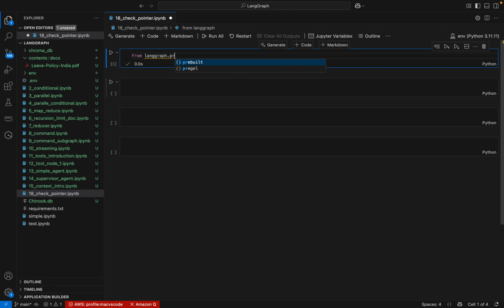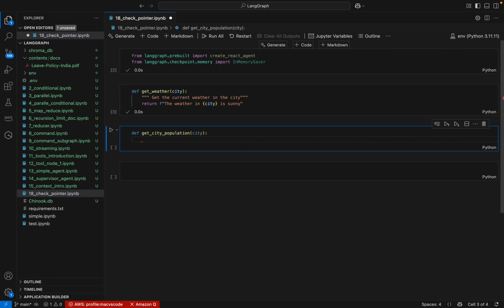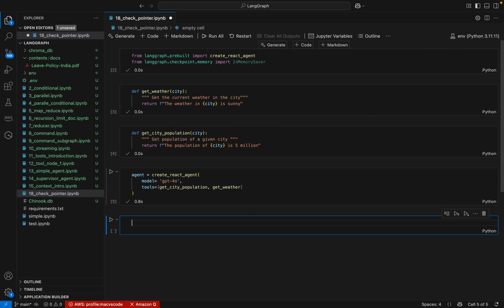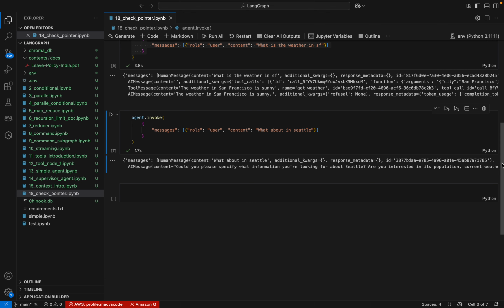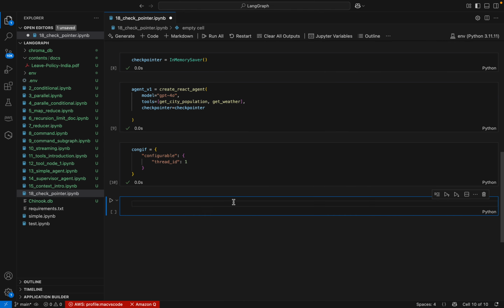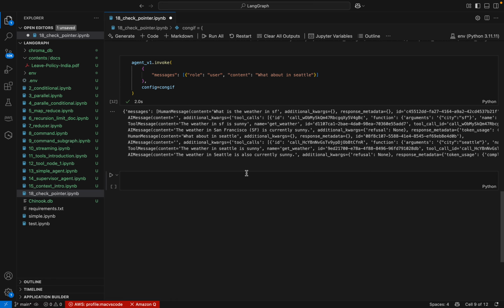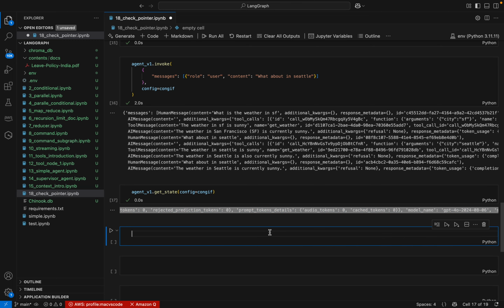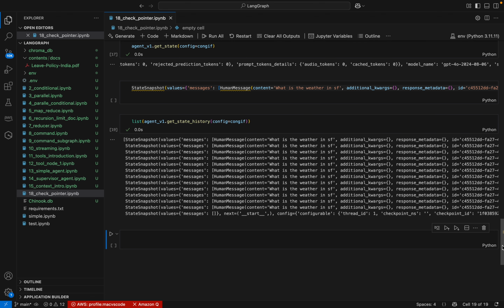LangGraph Tutorial: Understanding Short-Term Memory with Thread ID | React Agent Example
In this video, we dive into how short-term memory works in LangGraph using the thread_id concept. We walk through a practical example of creating a React agent using create_react_agent, integrating tools like get_weather and get_city_population, and managing conversation history across multiple interactions.

You'll learn:

Why short-term memory is essential in conversational agents.
How to use thread_id to maintain context and state across multiple user queries.
Implementing an in-memory checkpointer (InMemorySaver) for preserving conversation history.
Full code walkthrough and explanation of tool usage within LangGraph.
Whether you're building chatbots, AI assistants, or complex workflows, understanding how memory works in LangGraph is crucial for maintaining context and delivering intelligent responses.

💻 Code covered in this tutorial uses:

langgraph.prebuilt.create_react_agent
Custom tools (weather & population functions)
State management via checkpointer
Threaded conversations using thread_id